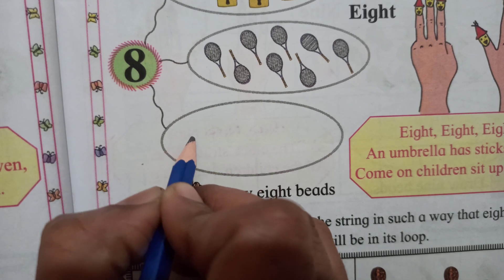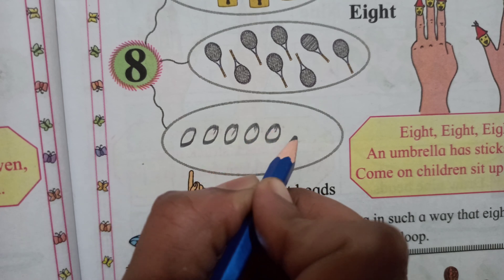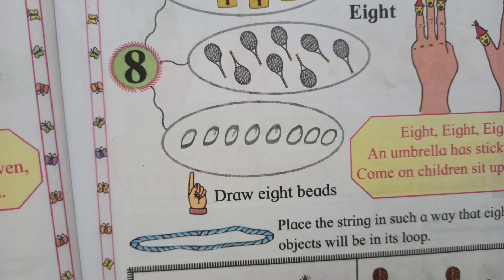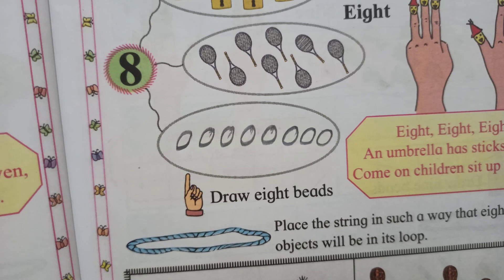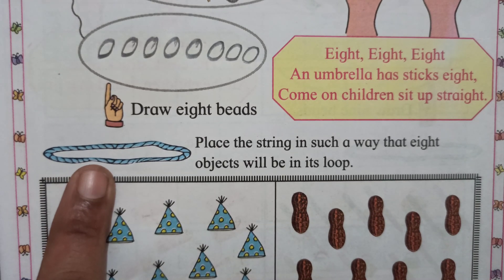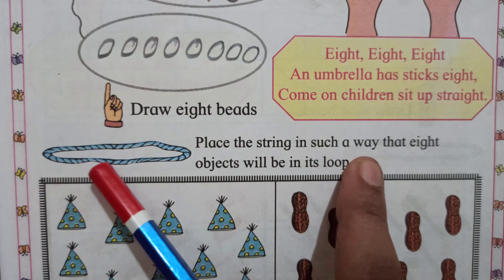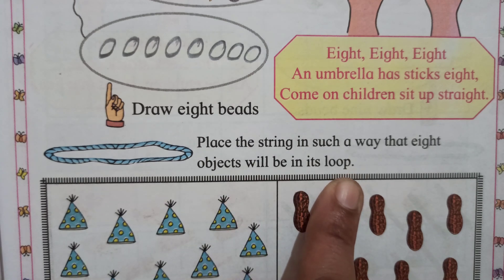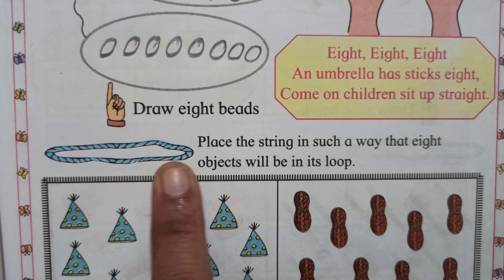Understand and write 8 | Standard one | Maharashtra board | Learn Eight8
@SAVITAPHAWADEACADEMY @SAVITA PHAWADE ACADEMY  | Understand and write 8 | Standard one | Maharashtra board |  Learn Eight8